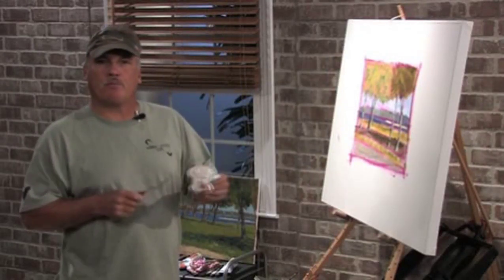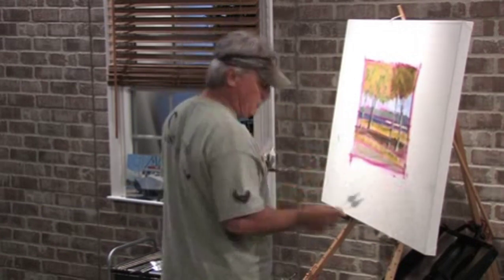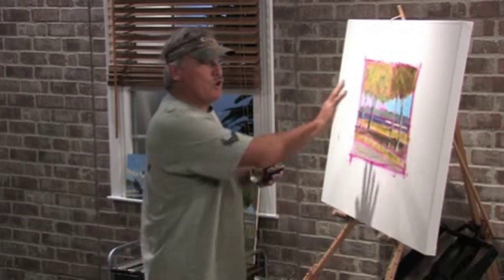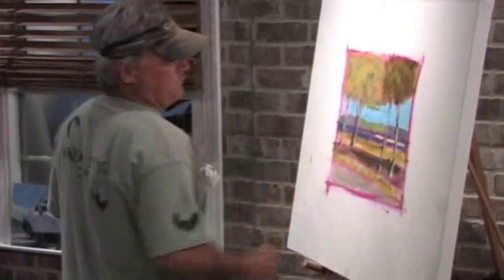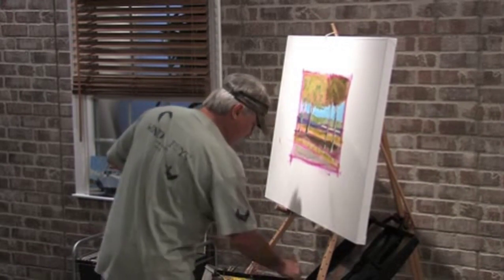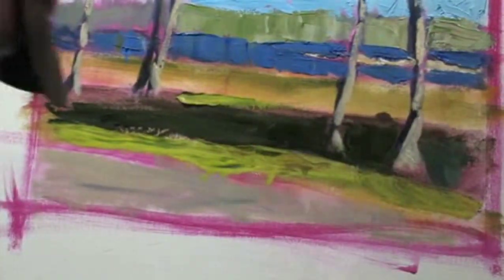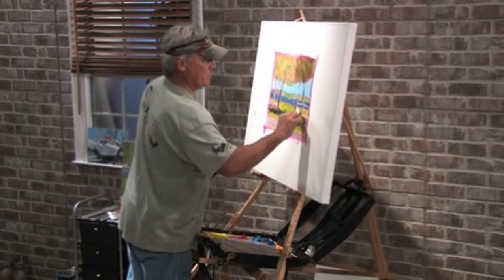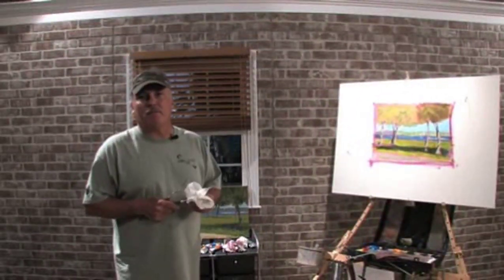Working with Palette Knives with Artist Mike Rooney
In this video, NC Artist Mike Rooney gives us a mini lesson on working with palette knives. Mike suggests using a knife the same size as the shape you are working in. Start at the edges of the space you are trying to fill and work towards the middle. Also, when mixing colors together you can get a great marbleized effect. Another trick is to remember to turn your knife in different directions to get it to do what you want it to. Mike likens this to frosting a cake.

Painter’s Edge Painting Knives or Sets by Creative Mark, will get you started on your painting with palette knives journey. These Italian styled painting knives are made from polished stainless steel and are specially tempered to provide just the right amount of give for the perfect painting response. Each blade is fixed into wood handle with the aid of a brass collar. The handle is comfortable to grip and features a deep walnut stain beauty and durability. With 60 shapes and 5 sets there is surely a style right for your painting endeavors

To get started painting with palette knives order Creative Mark’s Painter’s Edge Painting Knives or Sets, please

Key Features:
• For all media
• Deep inset shaft
• Finished hardwood handles
• Polished tempered stainless steel blades
• Fixed into wood handle with the aid of a brass collar

For more information and to purchase Painter’s Edge Painting Knives or Sets by Creative Mark, please